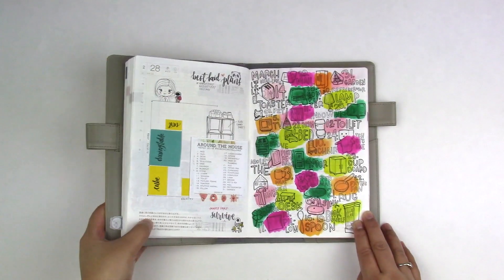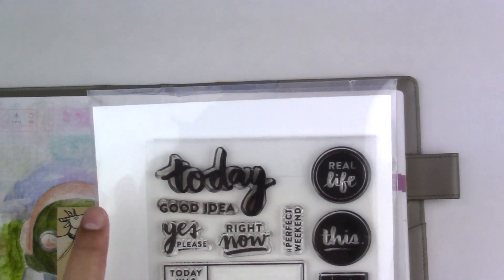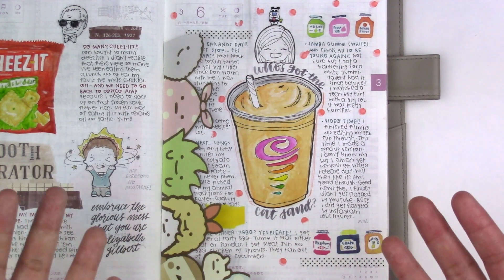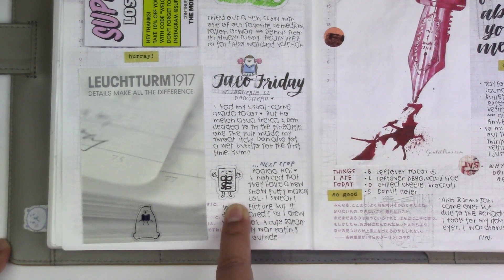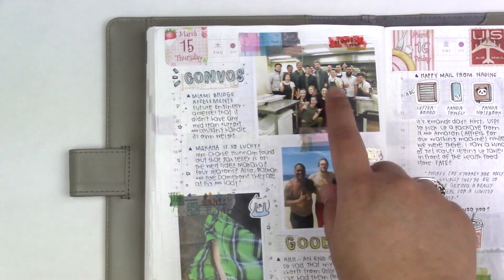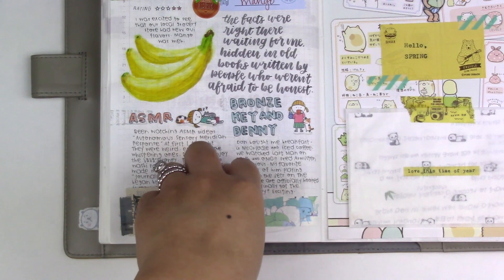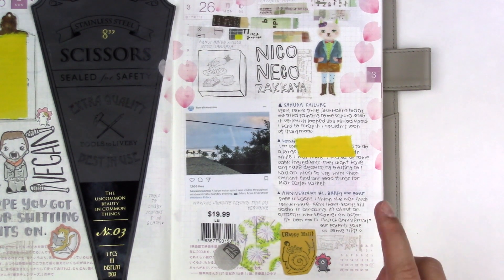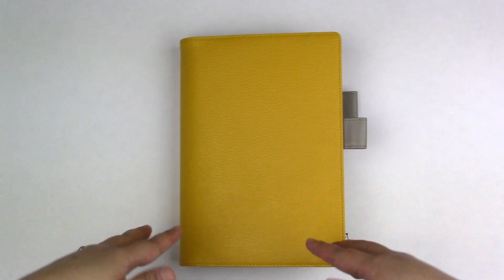March 2018 | Hobonichi Flip Through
It's that time again, the monthly flip through! Yay!